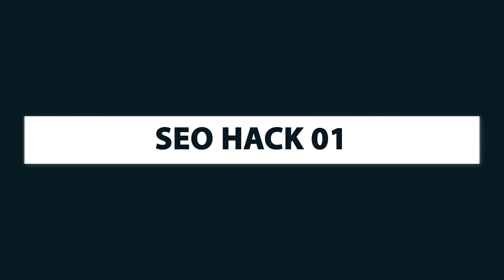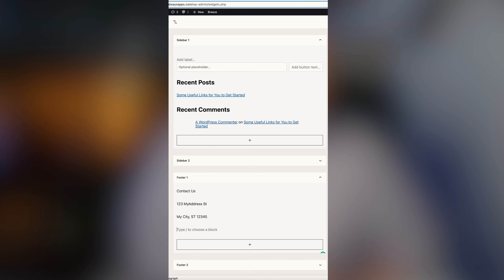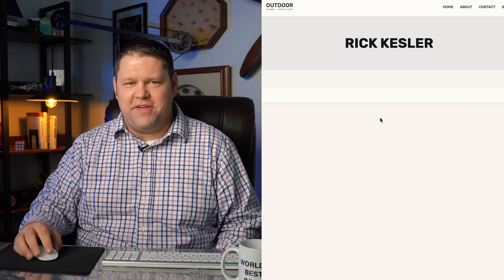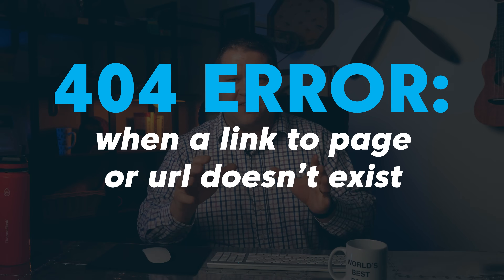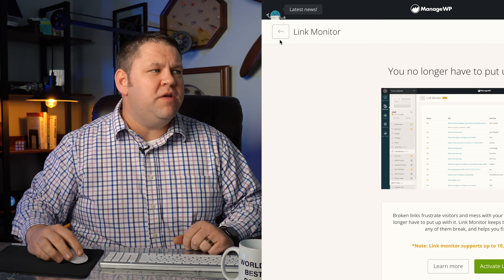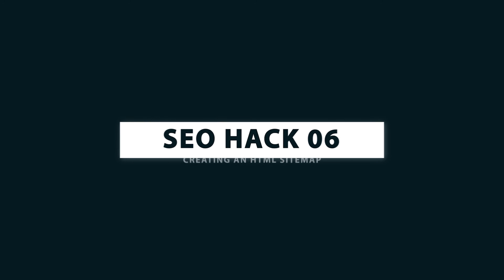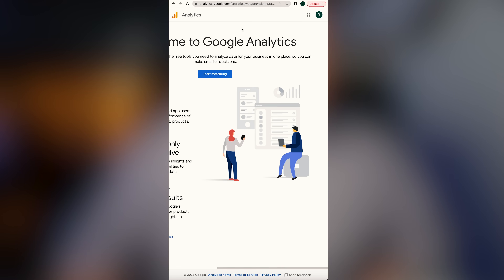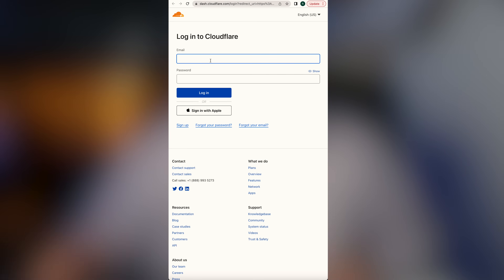8 Simple Hacks to Nail Your Website SEO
Today, I'm going to show you how to nail E-E-A-T for SEO with 8 simple hacks. If you want to understand why these details are so important go watch this video where I interviewed the SEO expert Kyle Roof
nailing SEO

If you want to try out the Kadence WP Theme for free, get it

Timestamps:
0:00 - Why These Hacks Work
0:33 - Hack #1 - How to add Company Info to Your Footer
2:03 - Hack #2 - About Page and Organization Schema
3:30 - Hack #3 - Author Pages and Person Schema
4:57 - Hack #4 - Find and Fix 404 Errors and Broken Links
7:10 - Hack #5 - Minimize 500 Errors and Get an SSL Certificate
8:54 - Hack #6 - Have an HTML Sitemap on your Website
9:55 - Hack #7 - Set Up Google Analytics
10:37 - Hack #8 - Set Up Google Search Console